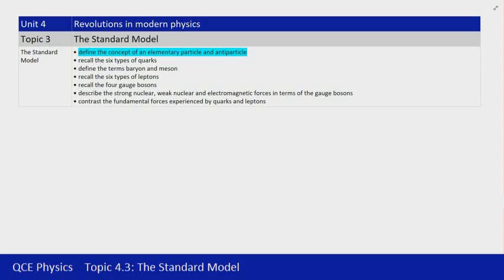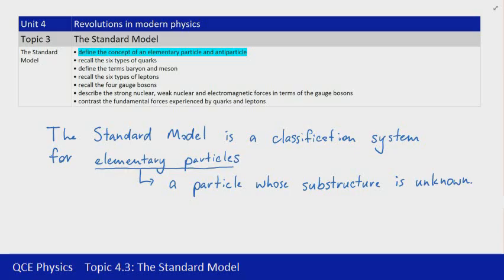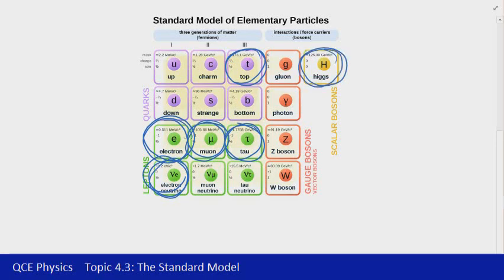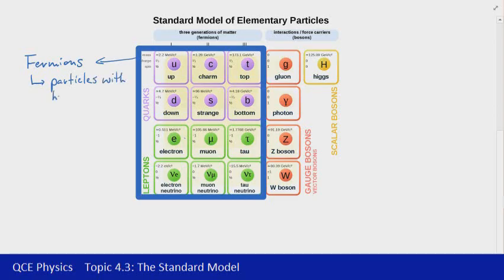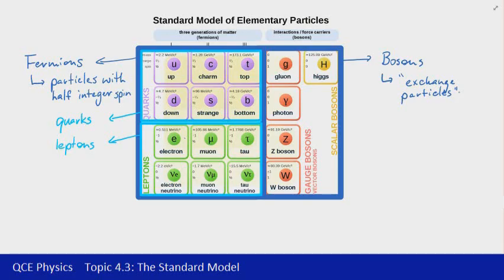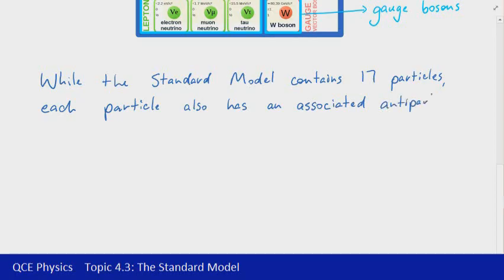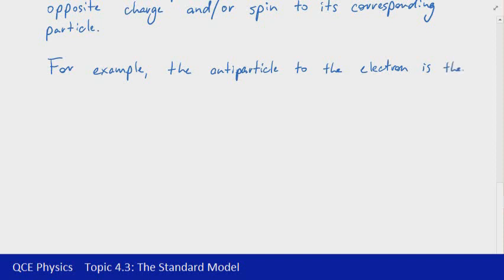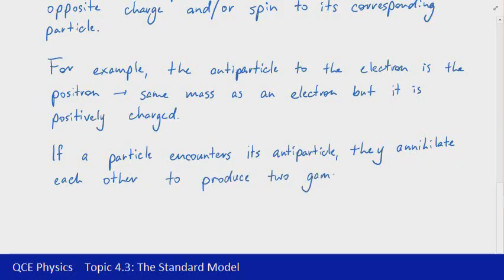QCE Physics - 4.3 The Standard Model Part 1: Elementary particles and antiparticles